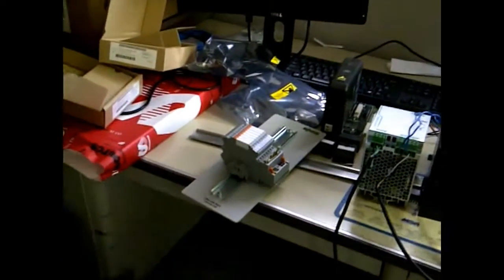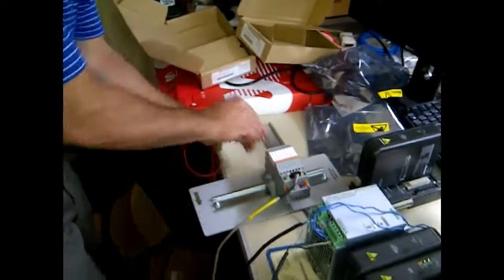Wago 857 Relays with Emerson Delta V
Wago RSM, "Eric Musso"  located in Louisiana tests Delta V 32pt input and output modules with Wago Jumpfex 857 series Relay cards.